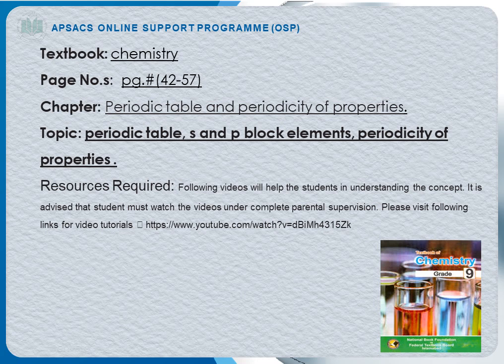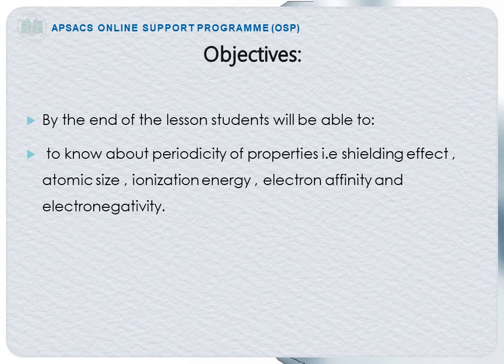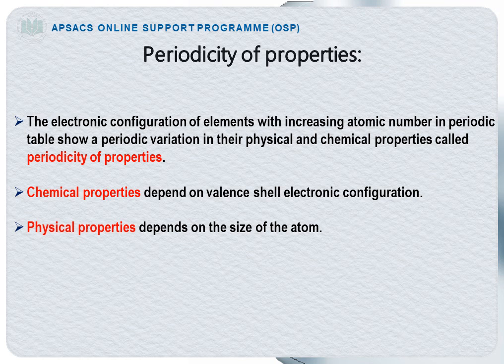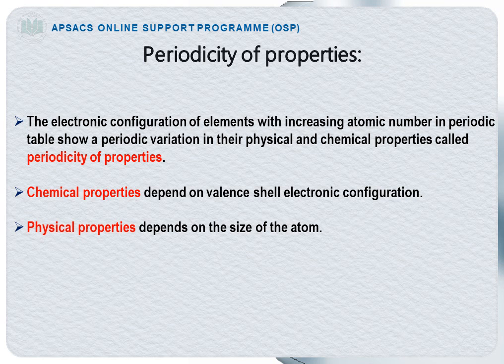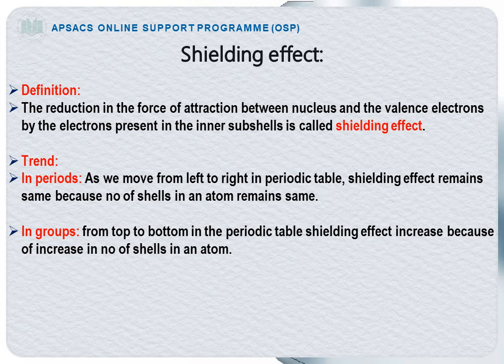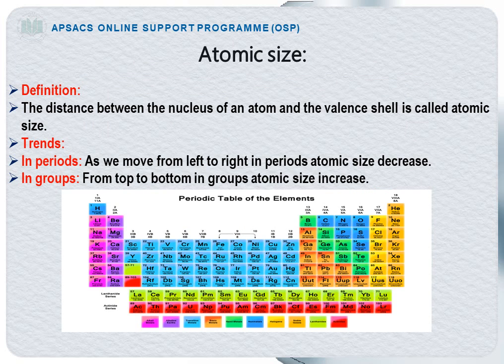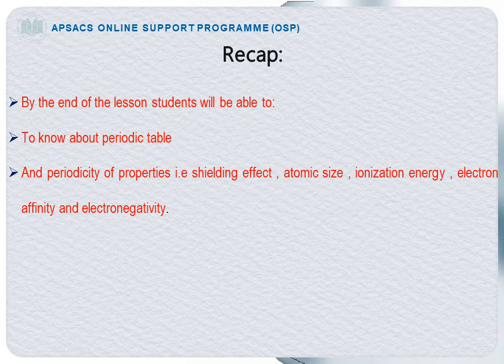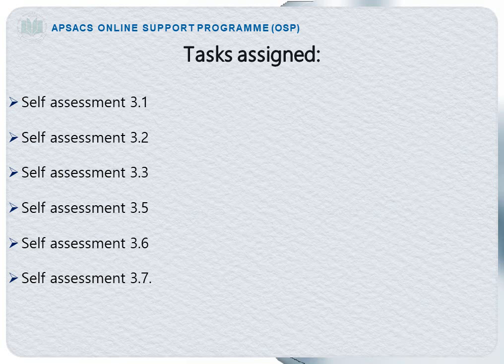Periodic Table, P Block elements and Periodicity of properties Part 2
Class 9
Subject
Chapter: Periodic Table and Periodicity of properties
Topic: Periodic Table, P Block elements and Periodicity of properties